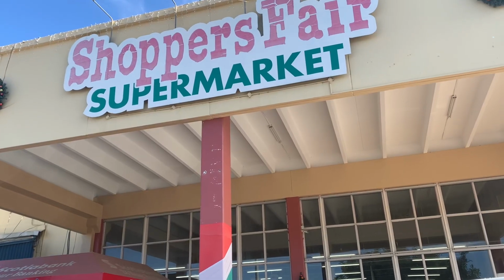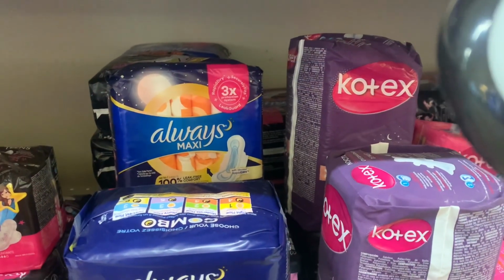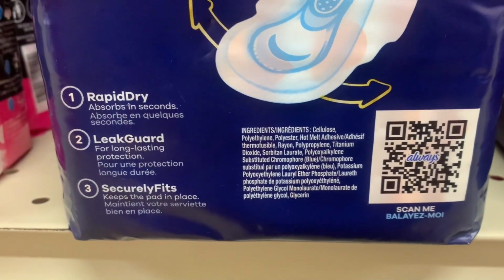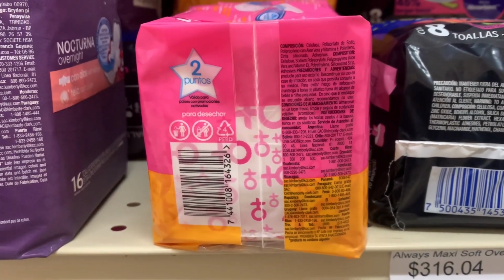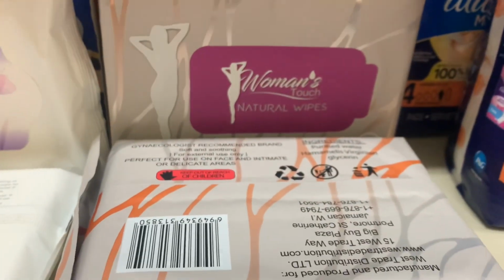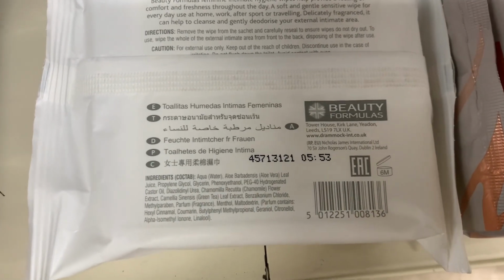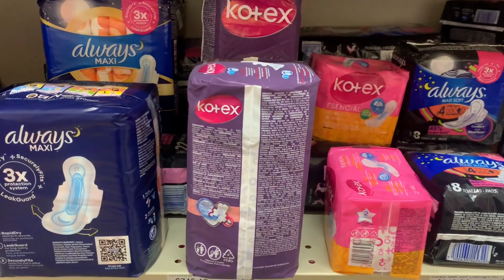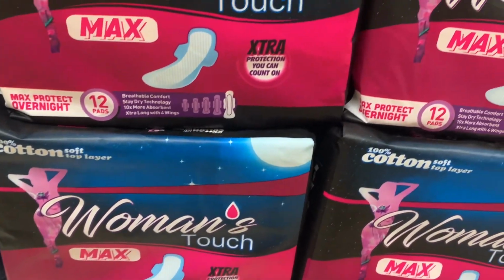Ingredients and Composition of Sanitary Napkins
Hi Guys

This video is aimed at bringing awareness to the number of chemicals unknown to us that are apart of our pads and the other options available.

- Feminine wipes
- Sanitary napkins